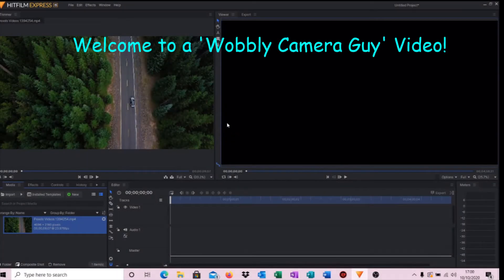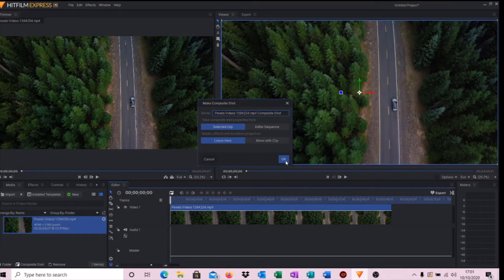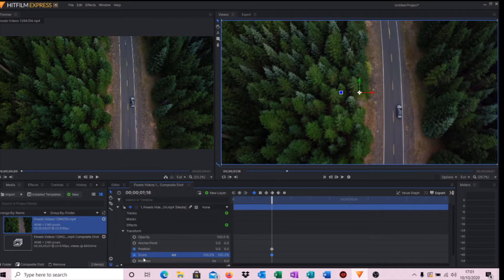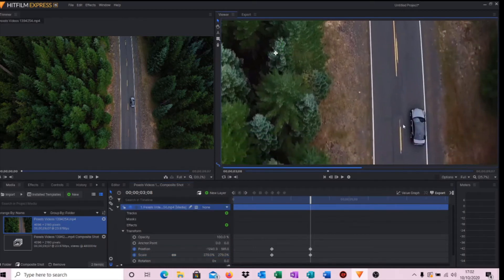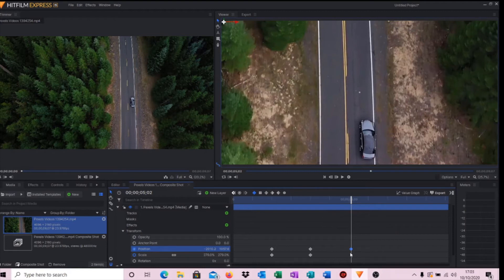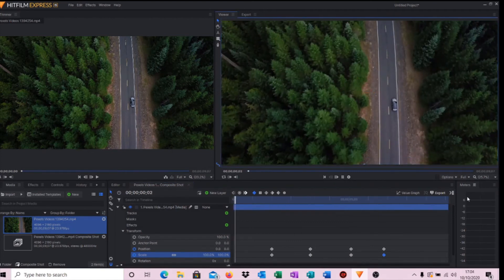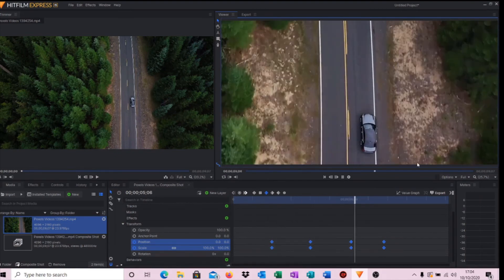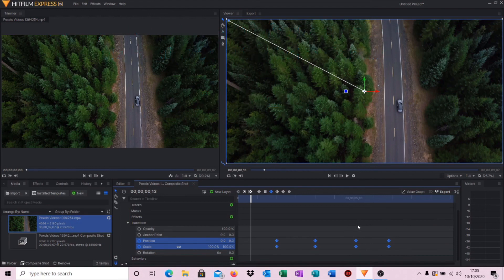How to easily zoom in and out of a video clip using Hitfilm Express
This is a brief video demonstrating a method of zooming in and out again, within a video clip, using Hitfilm Express.

This is just me sharing my learning experience as I'm going along using Hitfilm Express, (including my mistakes & gaffs lol), which you may also find useful when editing your own YouTube videos.

If you enjoyed this then if you have time please take a trip to my YouTube channel 'The Wobbly Camera Guy' for more videos on Hitfilm Express & other interesting content. Oh and if this was useful, then please do me huge favour and click the 'Like'  button for me - that would be brilliant - thankyou!

Many thanks for stopping by.
TWCG